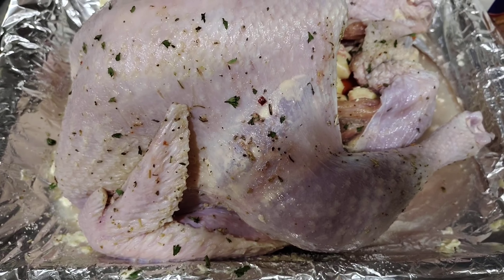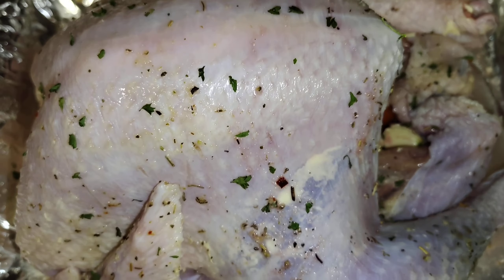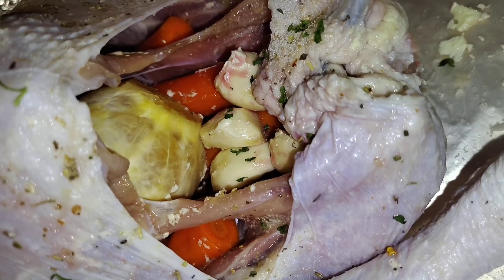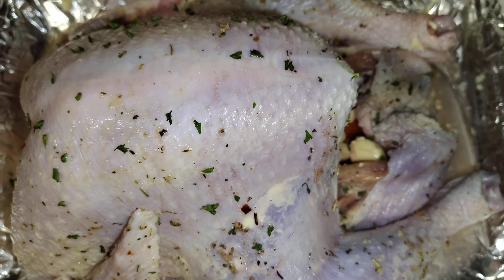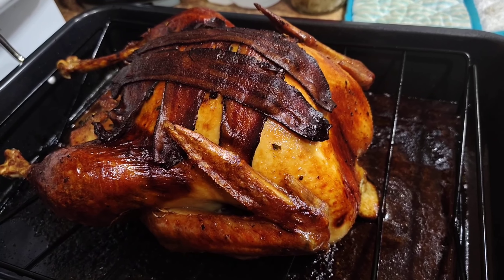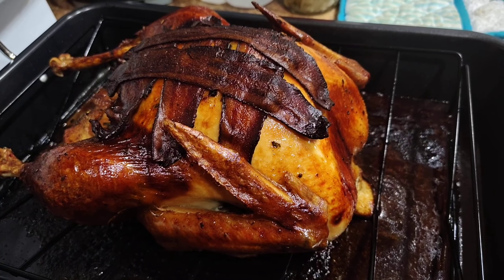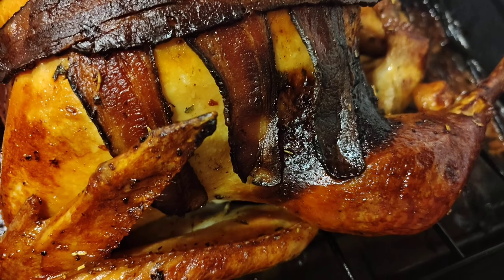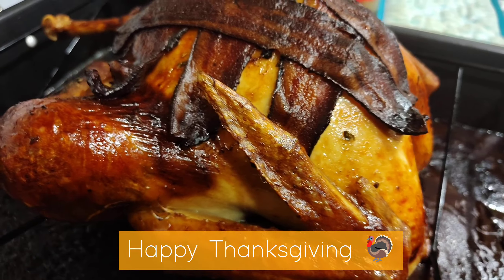Happy Thanksgiving 2024 🦃, before & after.